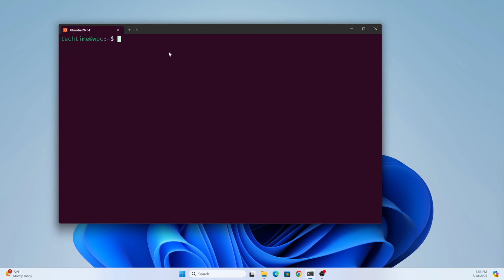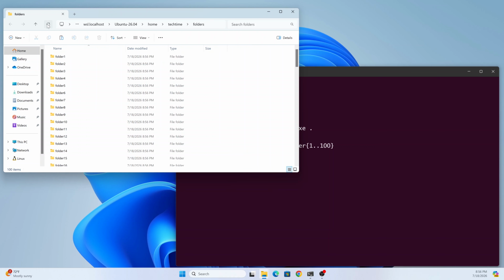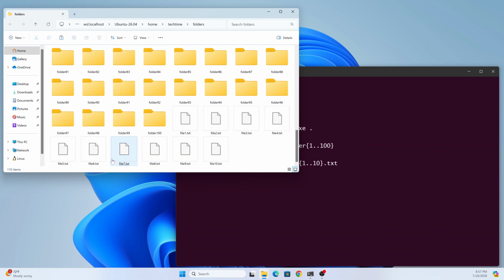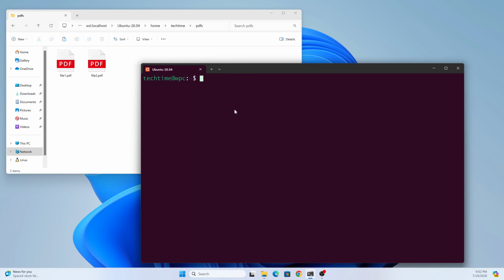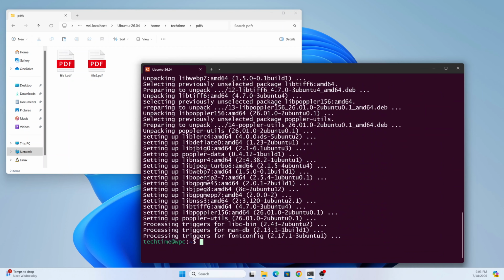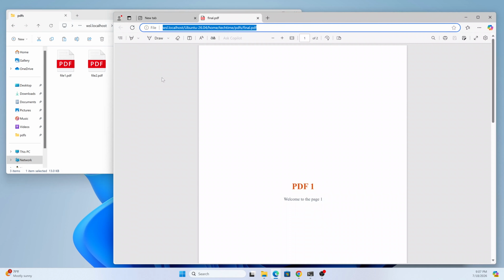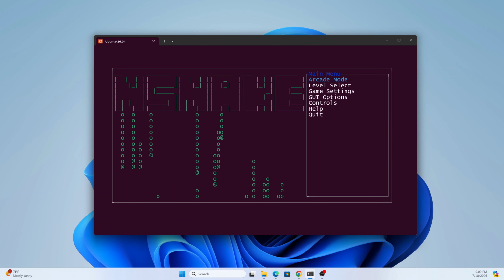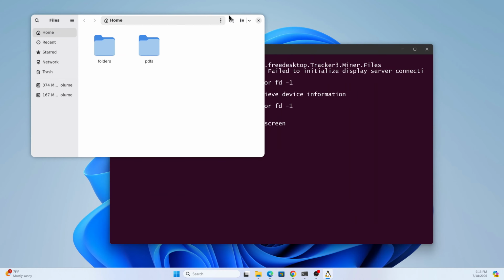Five Coolest Things to Do with WSL 2 on Windows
Hello Everyone,
In this video, I have discussed about the five coolest things you can do with WSL 2 on Windows.